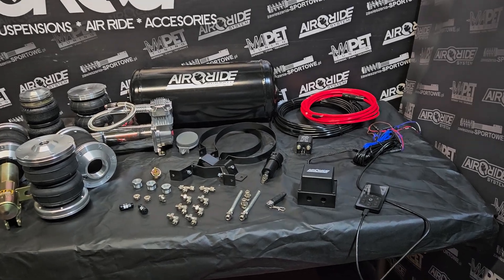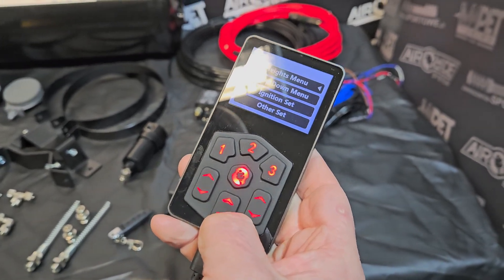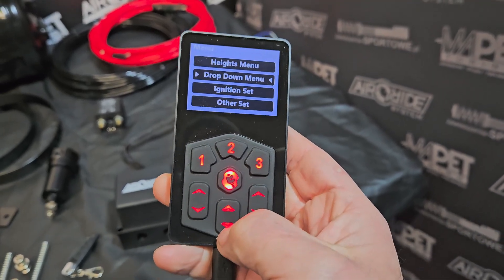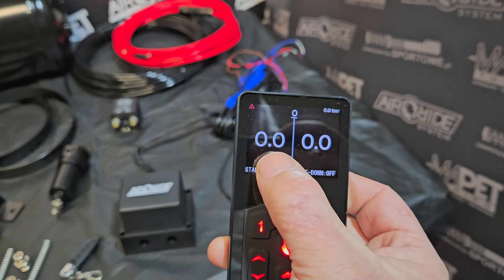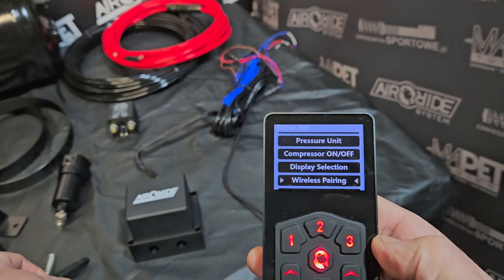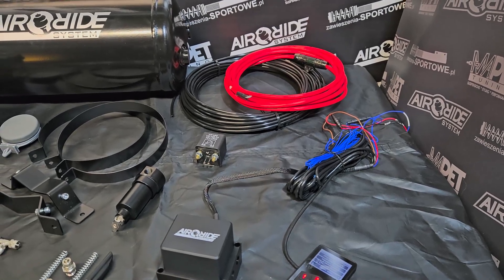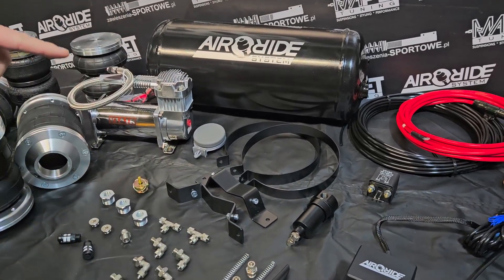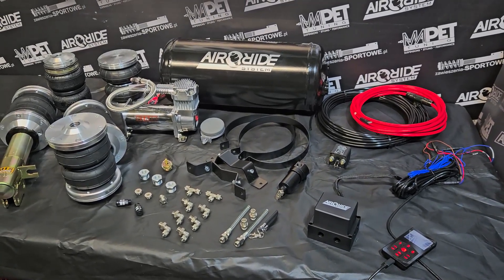Air-ride SMART system - digital management for airride suspension by airRIDE-System.pl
Our Digital SMART management - Manifold with remote control which shows You pressure in each axle. You can save 3 heights of car by pressure! Auto-leveling after ignition and auto-lowering after ignition off possible! Wireless remote control included.